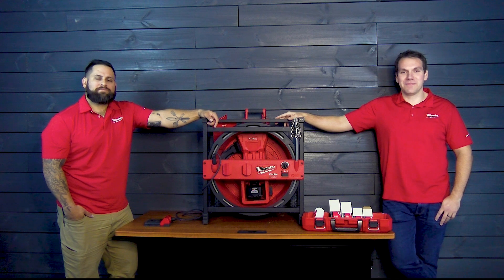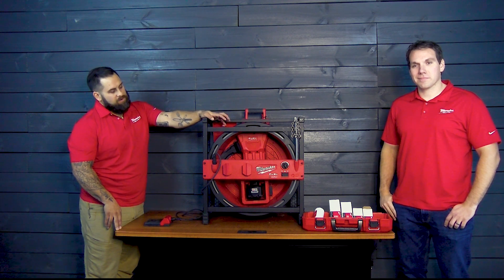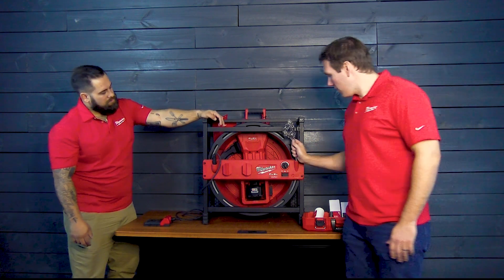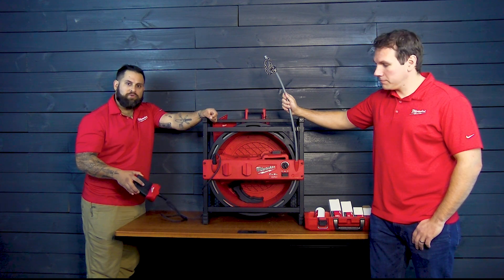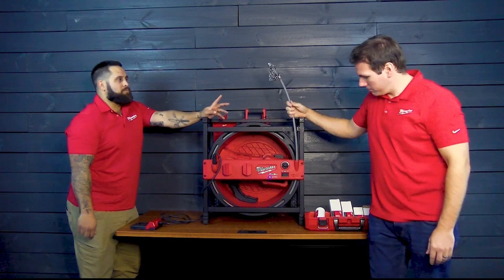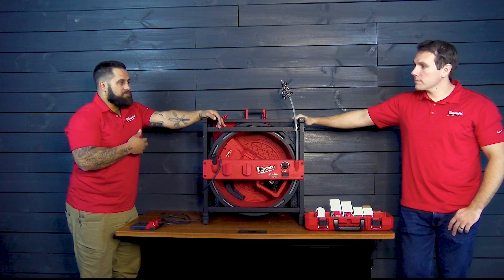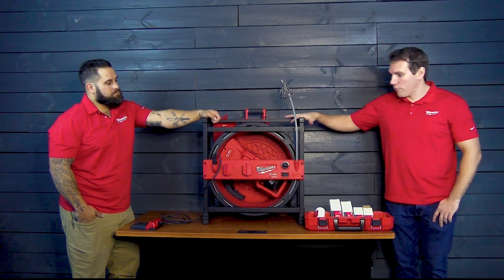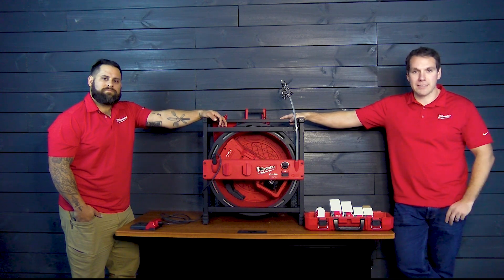Transforming Pipe Maintenance: Explore the Milwaukee M18 FUEL™ High Speed Chain Snake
Join us as we delve into the power and precision of the Milwaukee Tool High-Speed Chain Snake, a groundbreaking tool designed to tackle even the most stubborn pipe blockages easily. This video covers how this tool stands out in the market, featuring a live demonstration and expert commentary on its performance and applications.

- Compatibility and Power: Designed for use with 1-1/2" to 4" pipes, this tool delivers the power needed to descale and clear blockages effectively, with the capability to extend up to 75 feet for comprehensive reach.

- Control and Usability: Features like an infinite variable speed, an electronic foot pedal, and a mechanical clutch ensure ease of use and control during operations, making it suitable for various plumbing needs.

- Included Accessories: The tool comes with a range of standard chain knockers for different pipe sizes to tackle grease and soft blockages effectively, with additional carbide and specialty heads available for more challenging conditions.

Whether you're a professional plumber, a facilities manager, or a DIY enthusiast eager to maintain your property, we hope to provide you with a thorough understanding of the Milwaukee Tool High-Speed Chain Snake. Discover how this innovative tool can simplify your plumbing tasks, saving time and effort. Let's dive into the future of plumbing maintenance together!